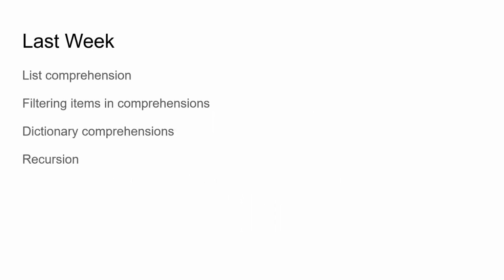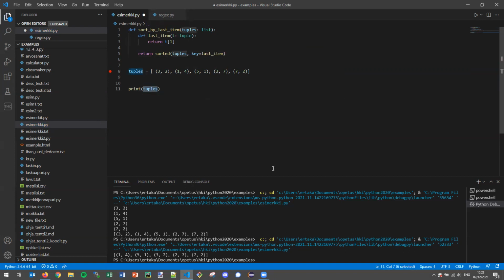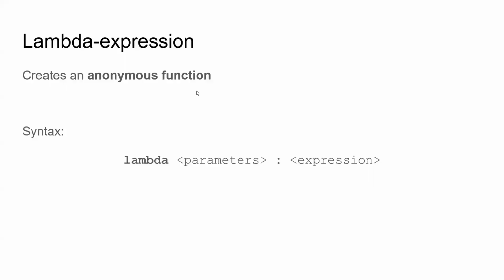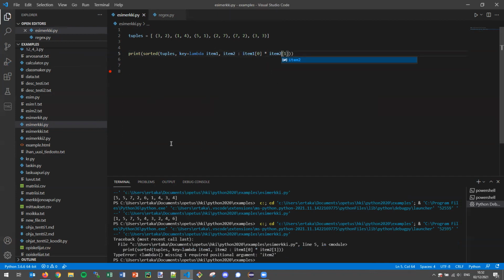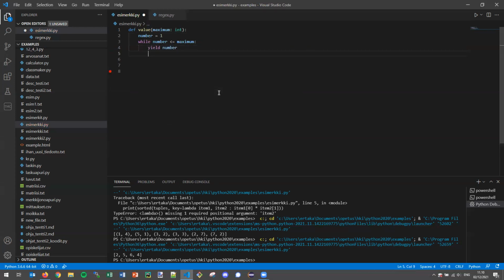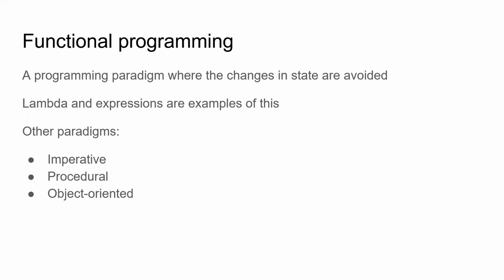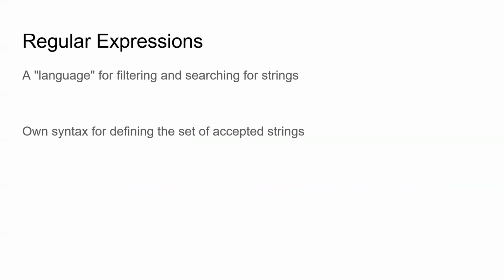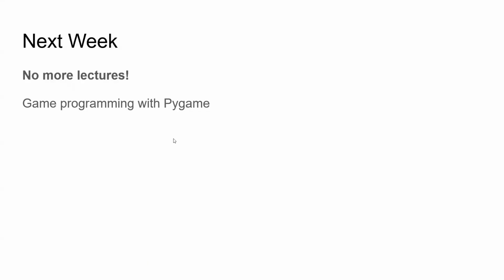Adv. programming course, lecture 12